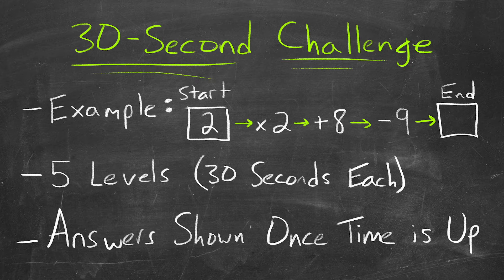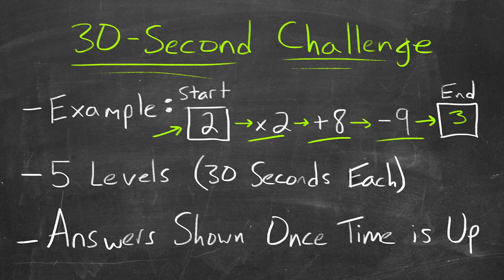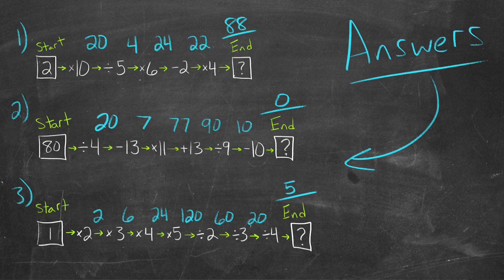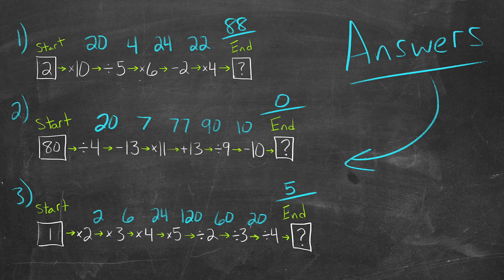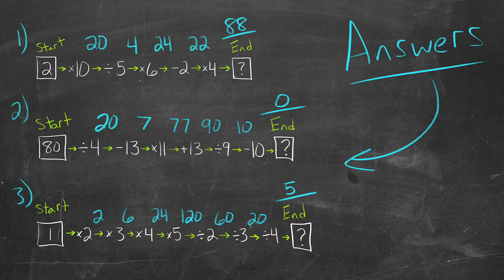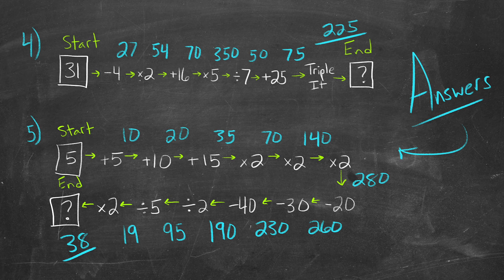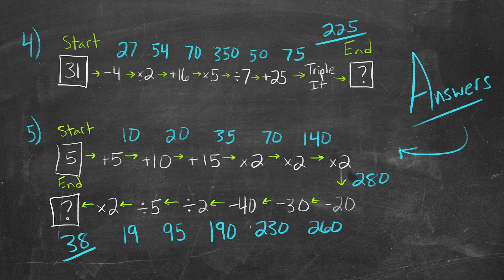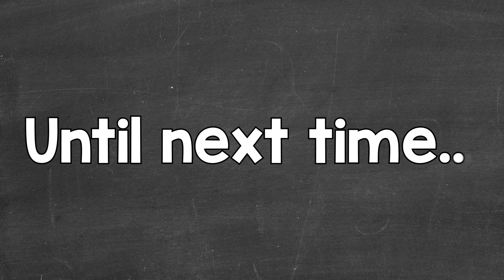30 Second Challenge | Can You Get All 5? | Math with Mr. J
Welcome to a "30 Second Challenge" with Mr. J! Can you get all 5?

00:00 - Intro
00:59 - Level 1
01:34 - Level 2
02:10 - Level 3
02:45 - Level 4
03:21 - Level 5
03:56 - Answers 1-3
04:57 - Answers 4 and 5